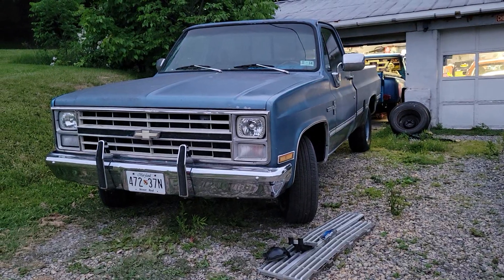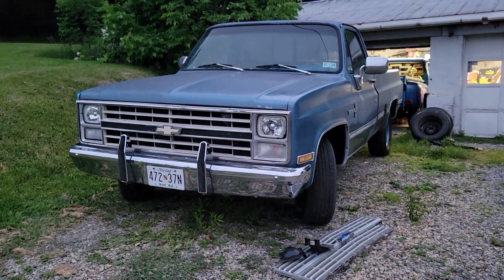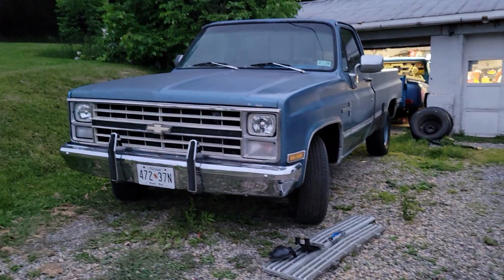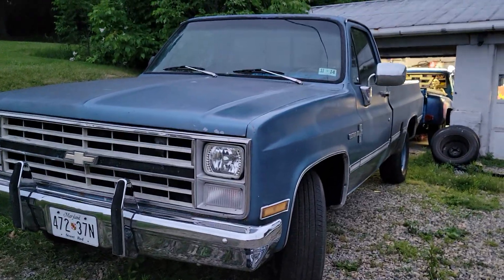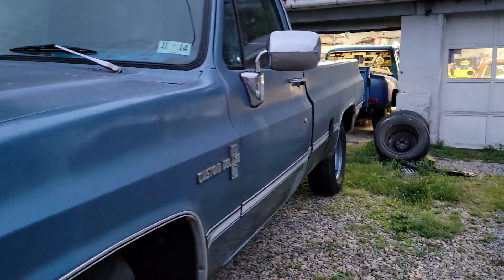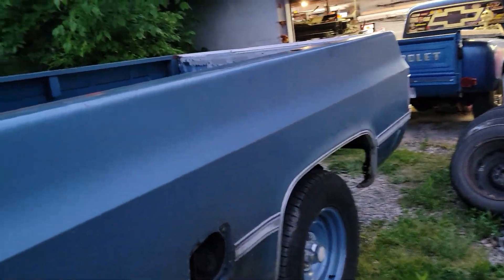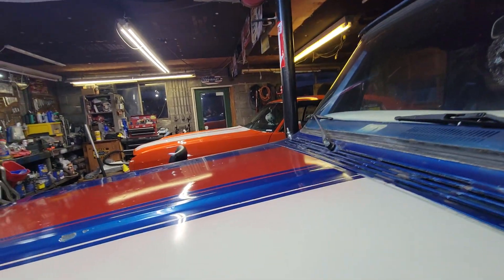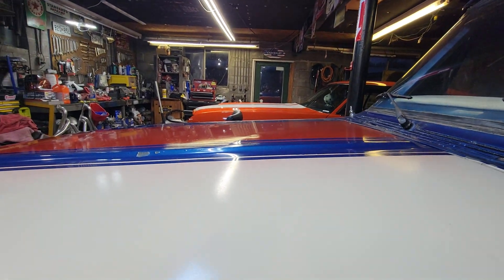84 c10 update Sunday June 2nd